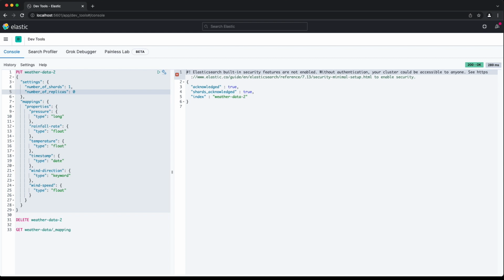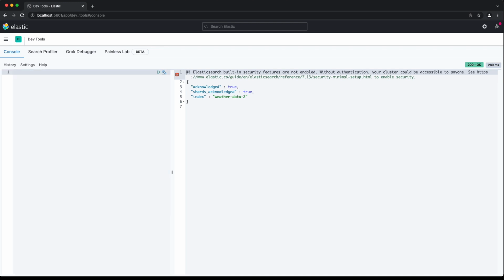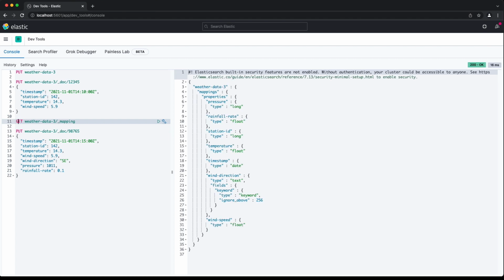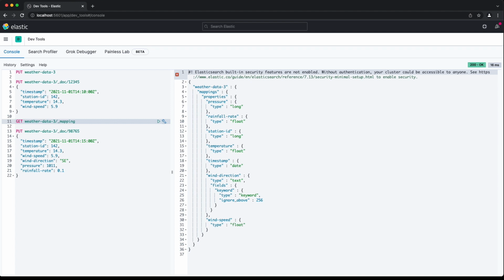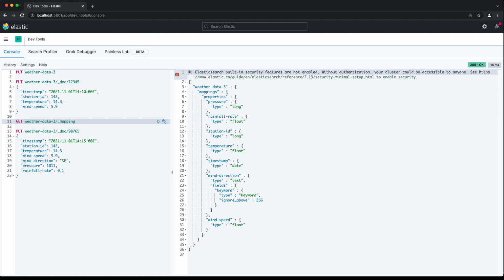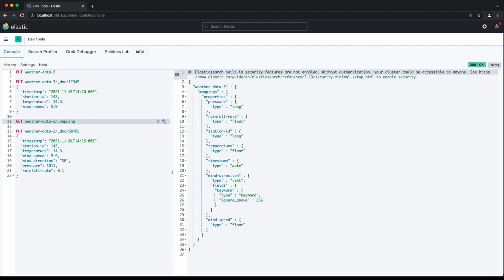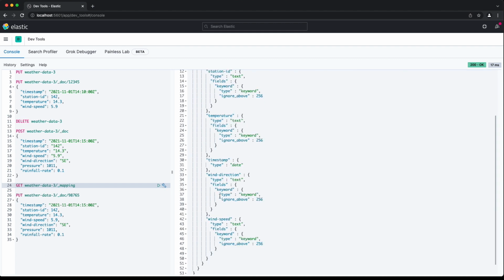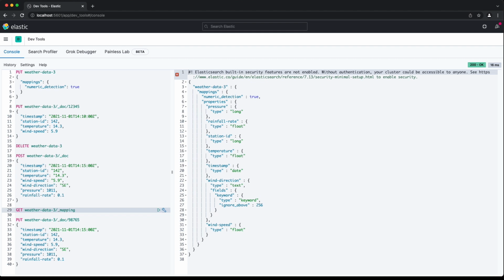Dynamic index mappings in Elasticsearch and OpenSearch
I introduce Elasticsearch/OpenSearch dynamic mappings, show how they work, explain some of the drawbacks of using them, and demonstrate type detection.